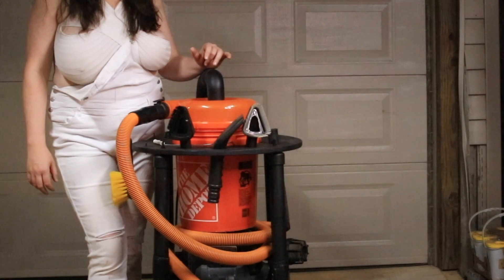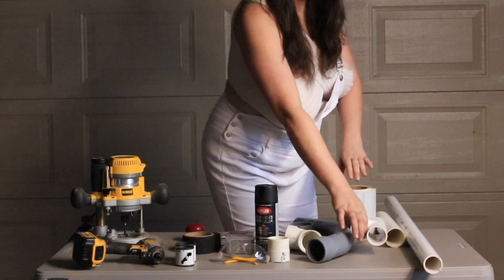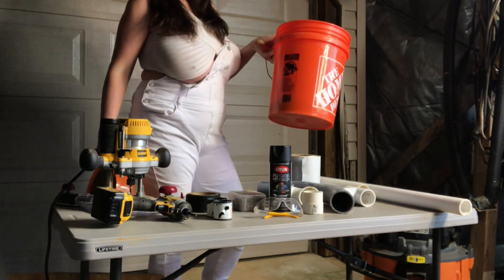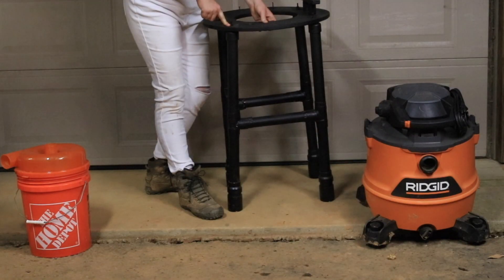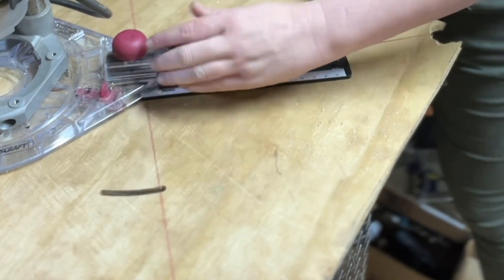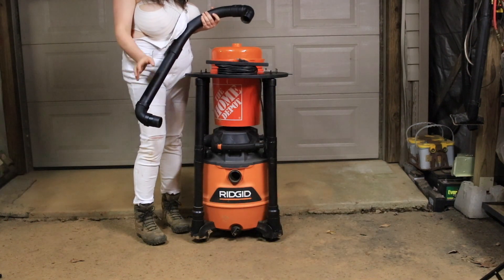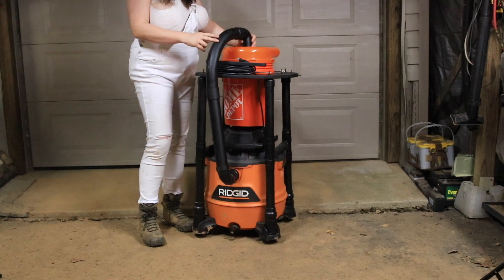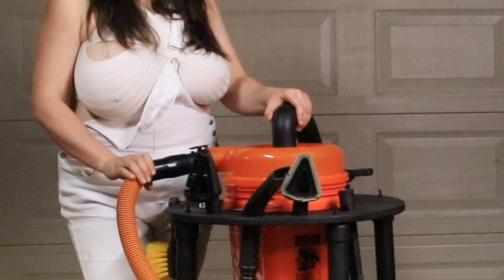Mobile Air Vac Two Stage Separator system with an additional blower capacity - DIY Modification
This week I decided to start sharing my modification of a mobile air vac two stage collection separator system with an additional blower capacity because my current garage is cramped and it seems like more time is spent cleaning the dirt the animals drag in than is spent actually working on my projects.

The following materials and tools were used to construct the framework:
 - Two inch and one and half inch PVC pipe
- Four - One and Half inch PVC Cap
- Four - One and Half inch PVC T -  I used Aluminum tape instead of the PVC T because I didn't have any on hand.
- Two -  2 inch PVC with a side shaved down
- One - 90 degree 2 inch PVC
- One - 2 inch Sweeping 90 PVC
- One - 2 inch straight adaptor
- 24 inch piece of wood for the top and I would recommend around 1/2 inch thick
- Spray paint in black
- Flathead 6x1 inch screws
- A total of four fasteners (including washers and nuts)
- About a foot of Grip Tape
- Sandpaper
- DeWalt DW618 Router
- Milescraft Turnlock Circle Guide Kit
- DeWalt Drill with Star Adaptor
- The appropriate sized circular hole cutters for the vac adaptors
- 16 Gal Rigid Wet-Dry Vac
- Dustopper
- 5 Gal bucket

I am a 40-year old all-american woman that stands at 6 feet tall with god-given 34H breasts, exploring my spicy provocatives while prepping, building, and securing my homestead.